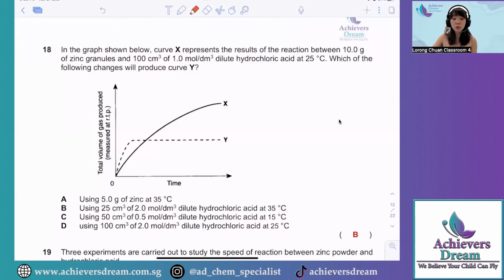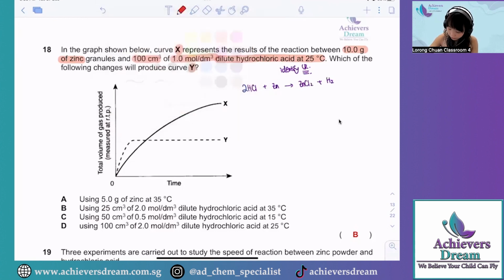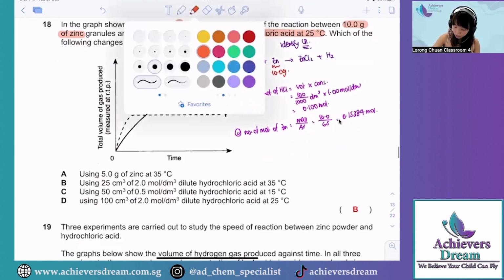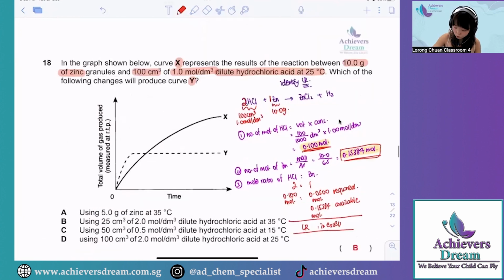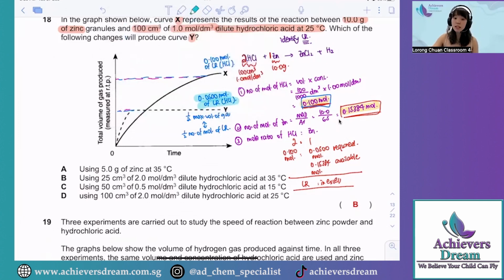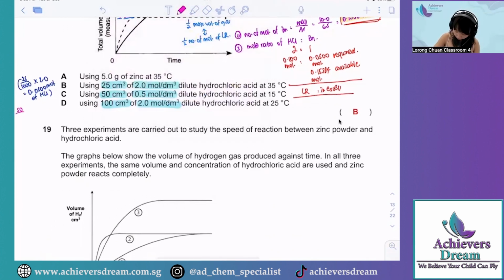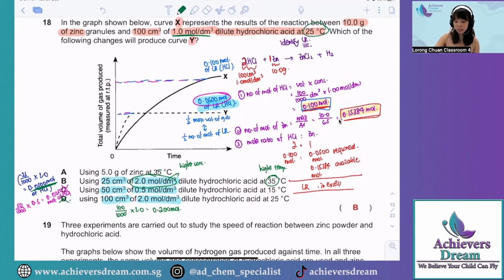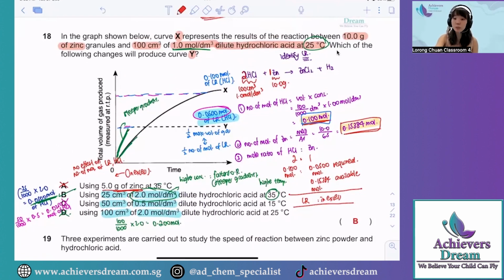AD Assessment Book | Speed of Reaction Q18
In this online education video, Ms. Gelivia shares how to tackle a question from AD Assessment Book - Speed of Reaction Q18! 🙂

1000+ Chemistry students from 90+ Schools Benefitted since 2016.